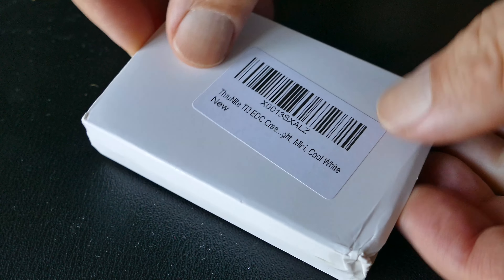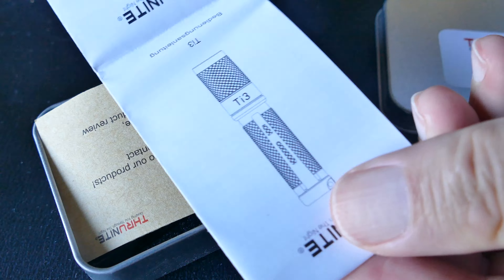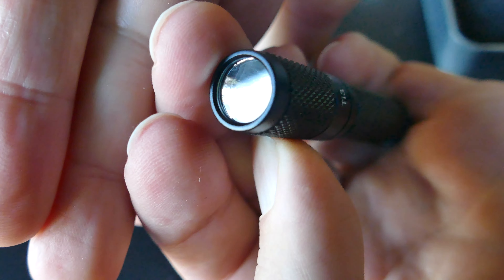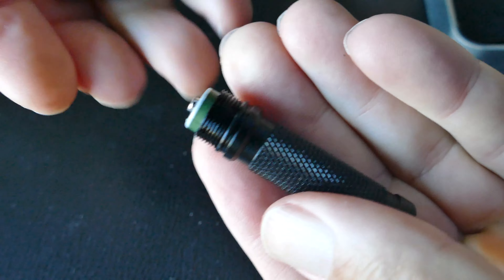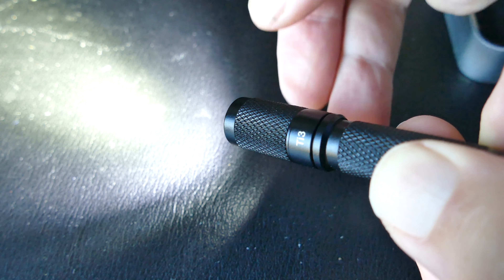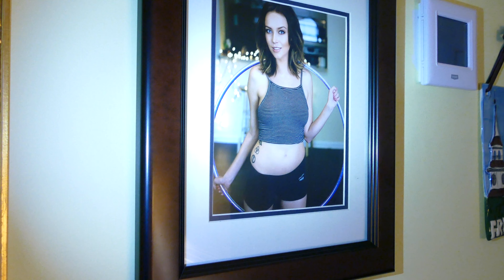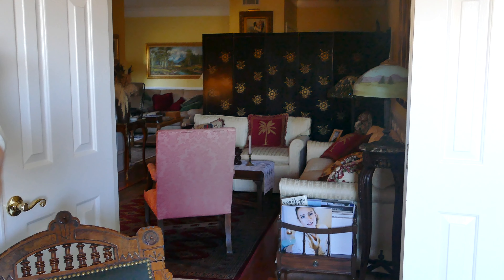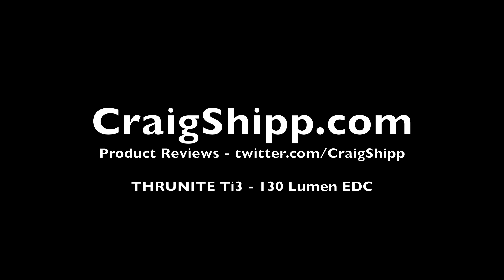THRUNITE Ti3 130 Lumen Tiny Power EDC Light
THRUNITE Ti3 130 Lumen Tiny Power EDC Light that also works as a fill light for photography.